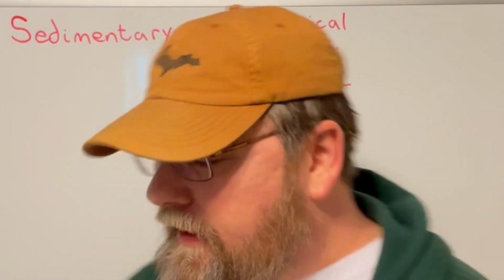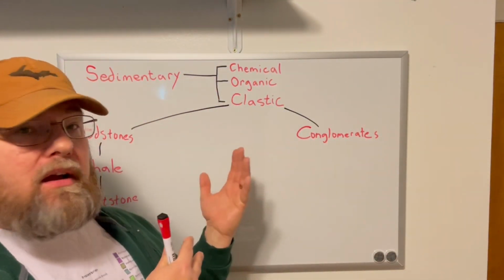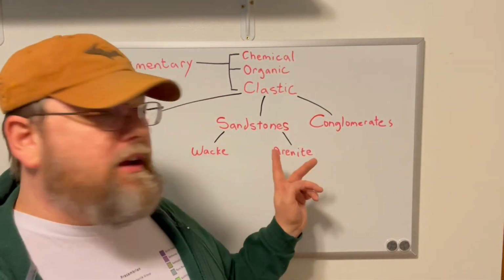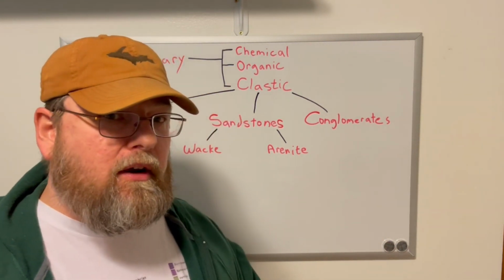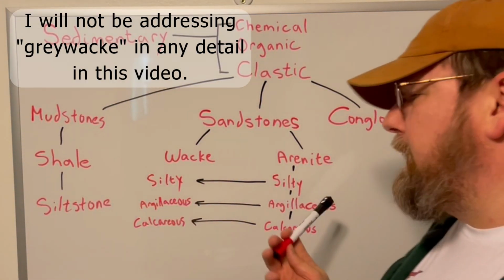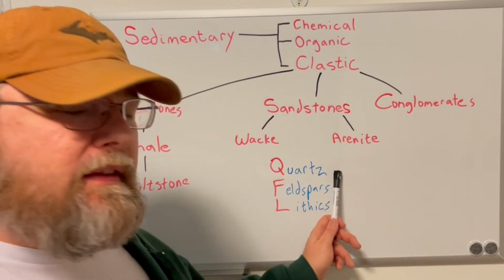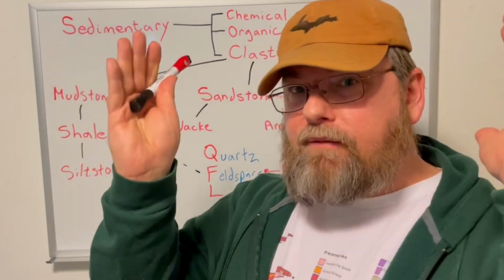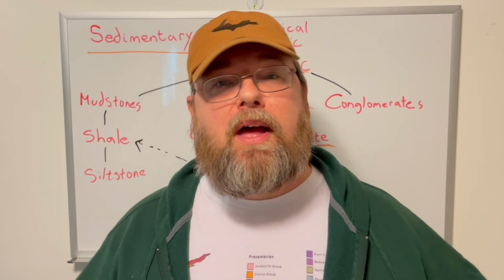Geo Files: How Do We Classify Sandstone (S6 E3)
Links mentioned in the video: